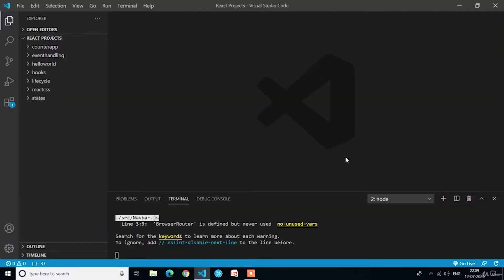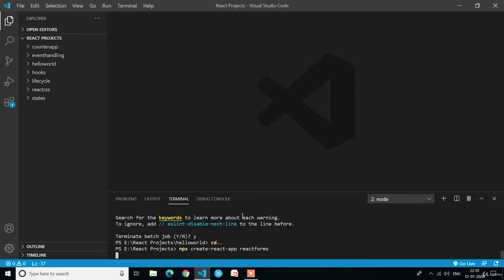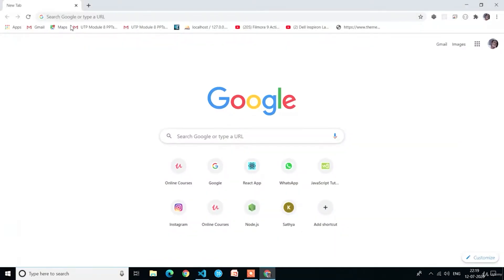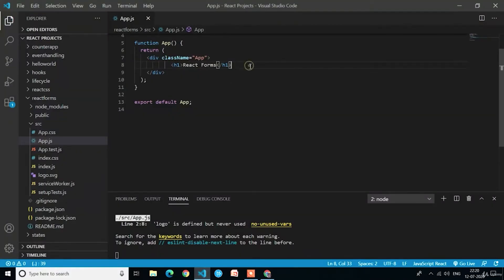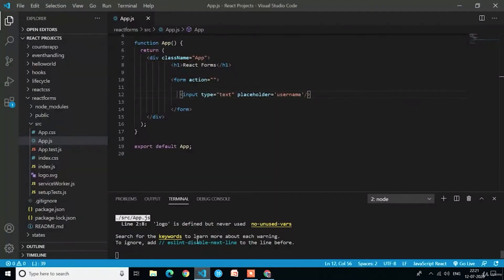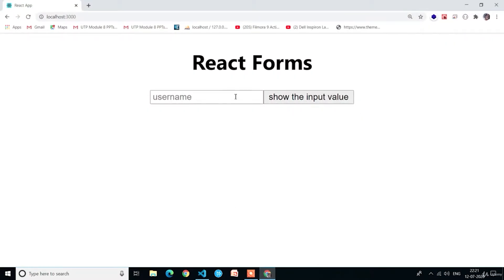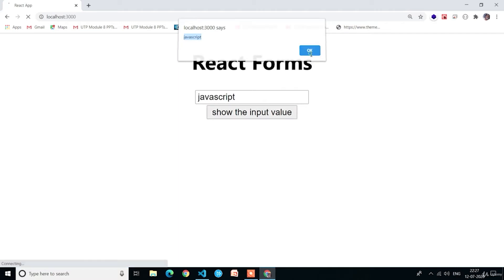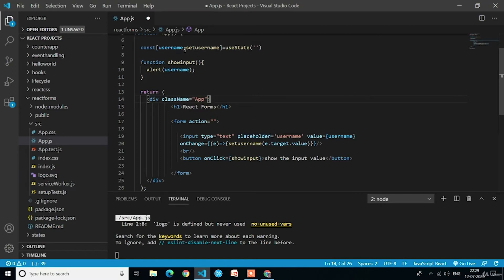ReactJS Tutorial - Zero to Hero LECTURE-9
React. js is an open-source JavaScript library that is used for building user interfaces specifically for single-page applications. It's used for handling the view layer for web and mobile apps. React also allows us to create reusable UI components.